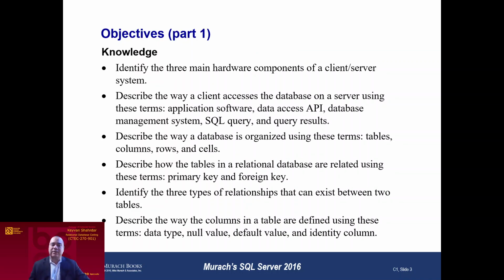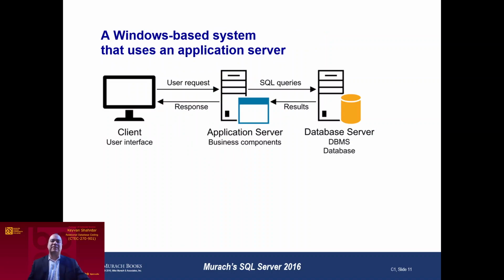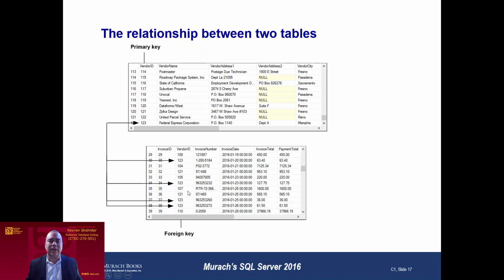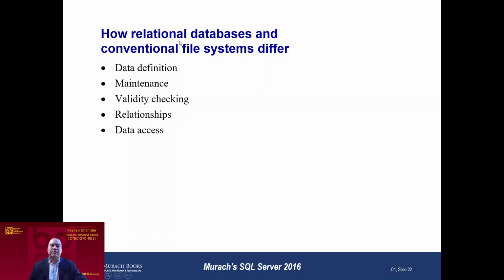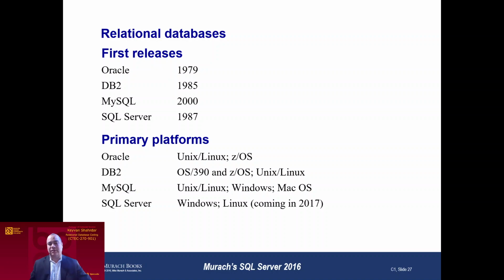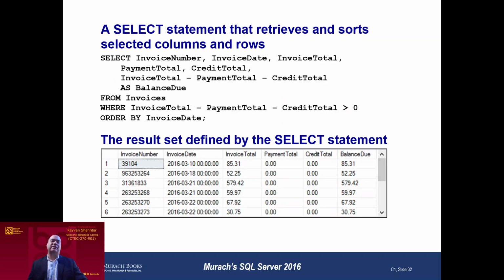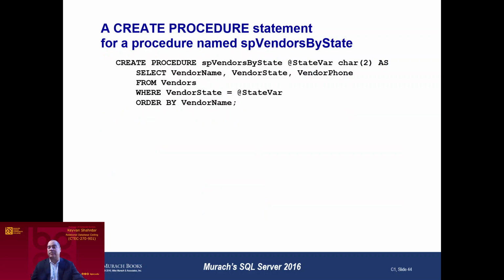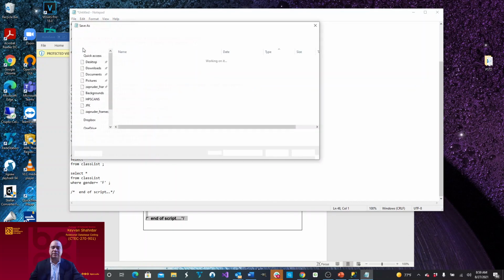CTEC-270 Relational Database Coding PowerPoint presentation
Keyvan Shahrdar, Adjunct Professor of Computer Science at Bossier Parish Community Parish.